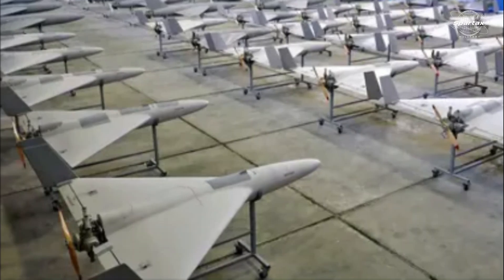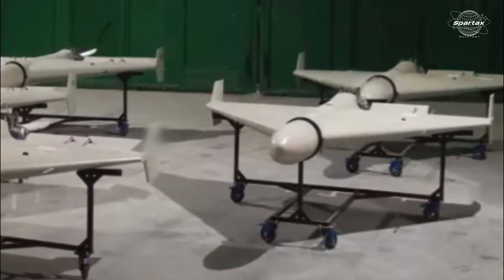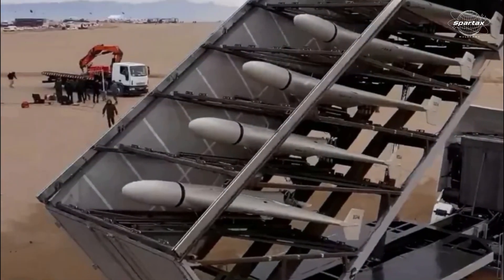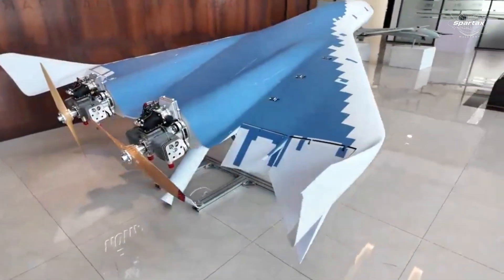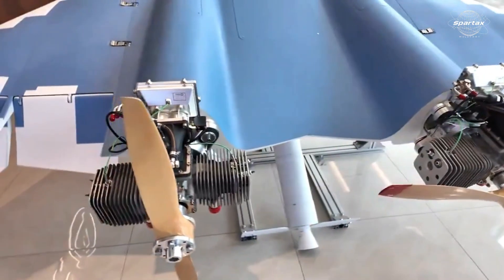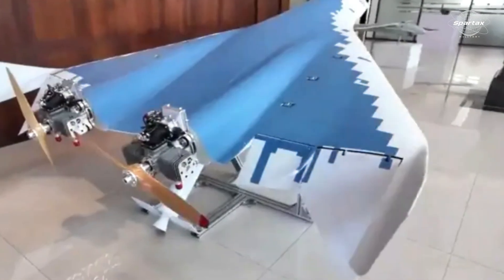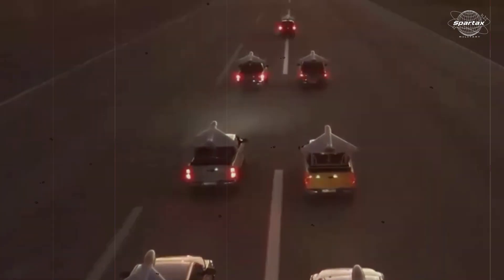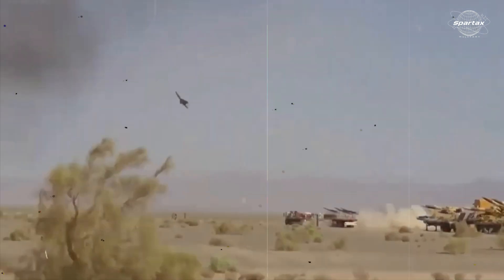China's PD-2900 Kamikaze Drone, Similar to Iran's Shahed 136 with Two Engines Can Fly 2,500 Km.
The Shahed-136 kamikaze drone, an Iranian-made, noisy drone that flew slowly and produced a lot of noise, appeared to be able to numb the world's attention despite its perceived lack of sophistication. In actuality, the drone caused quite a few losses in the war.

Apart from being manufactured under license by Belarus and Russia, it appears that China has a covert interest in the fragrance of the Shahed-136 design. There is news that China has launched the PD-2900, a kind of kamikaze drone akin to the Shahed-136, while without requiring a license like Russia did.

An exceptionally huge flying kamikaze drone (UAV) with two gasoline engines has been unveiled by a Chinese manufacturer. Owing to its two engines and vast wing area, the PD-2900 drone can go 2,500 km at a maximum speed of 250 km/h and maintain an endurance of 12 hours.

The PD-2900 is noticeably bigger than previous long-range kamikaze drones, such as the Harop and Shahed-136. The PD-2900 is also launched using an expendable rocket known as RATO, much like other kamikaze drones.

Because most components and platforms are readily available, even in the civilian sector, large kamikaze drones have emerged as a low-cost substitute for cruise missiles. The PD-2900 is depicted in pictures circulating with camouflage paint that resembles that of the Sukhoi Su-57, Russia's fifth-generation multirole fighter.

The main body of the PD-2900 is made of composite and carbon fiber components, which reduces total weight while maximizing structural strength.

Using a catapult or rocket-assisted takeoff is an option. This permits completely autonomous flight along a prearranged path, including takeoff and landing.

The maximum payload capacity of the PD-2900 is 100 kg. With its 160-liter explosion-proof fuel tank, this kamikaze drone can travel up to 2,500 kilometers at its maximum range.